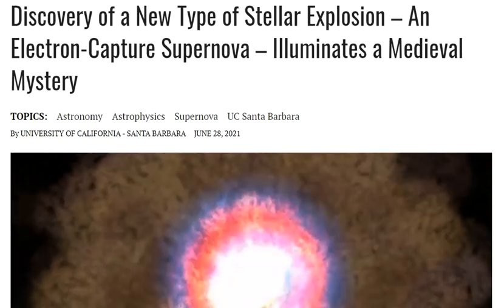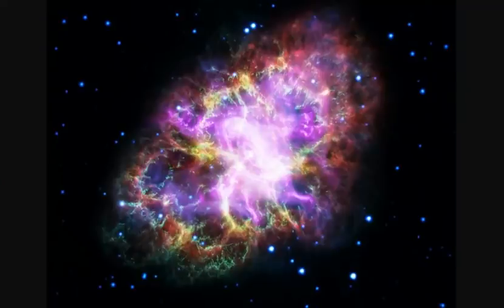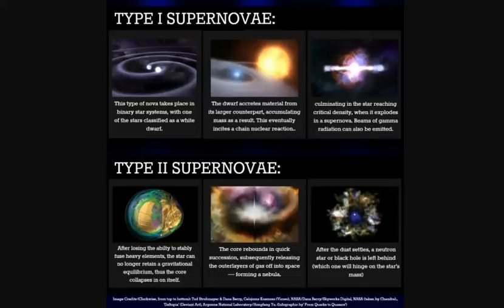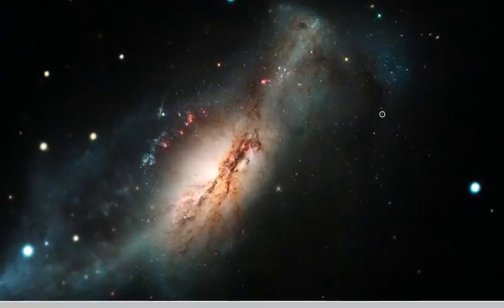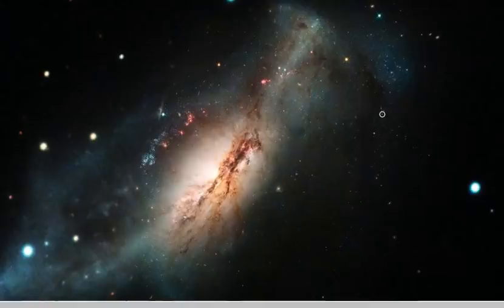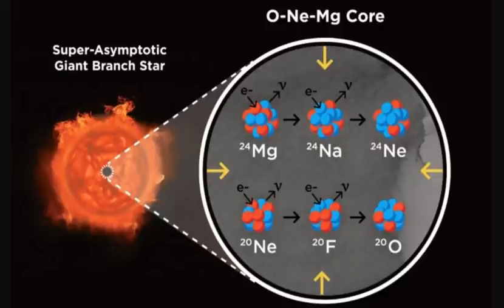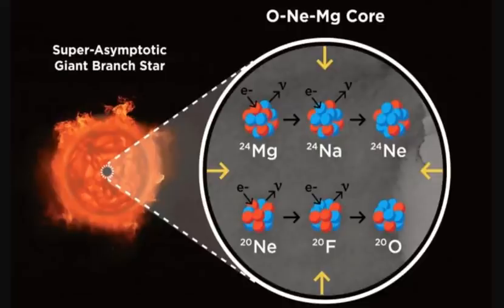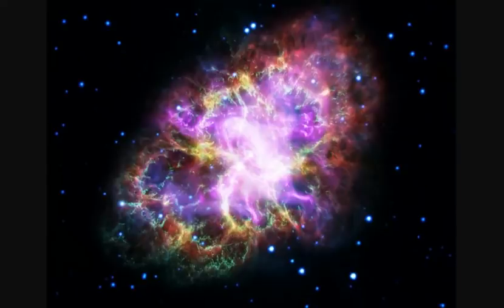Discovery of a New Type of Supernova – An Electron Capture Supernova – Illuminates Medieval Mystery?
Discovery of a New Type of Stellar Explosion – An Electron-Capture Supernova – Illuminates a Medieval Mystery

Bitcoin: 17NV3vtcQhRnsRnjckCcYkKVEUcnirKQ62